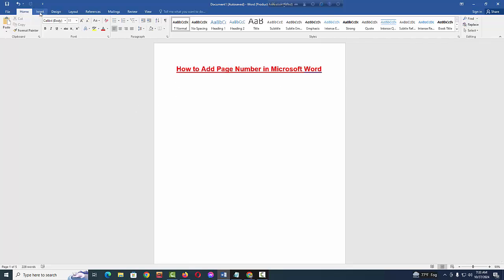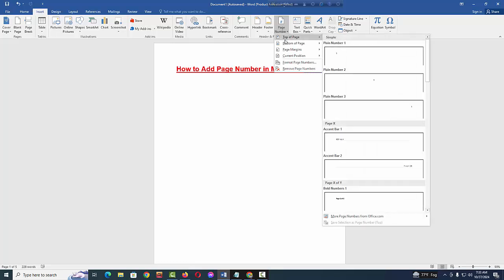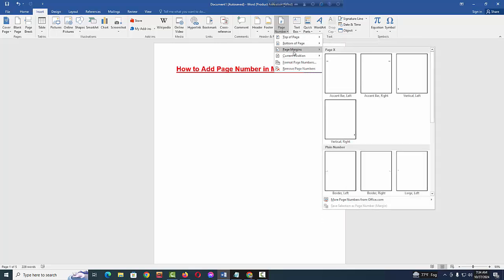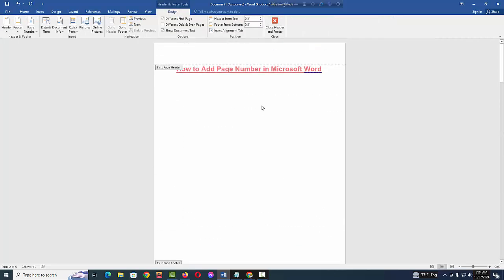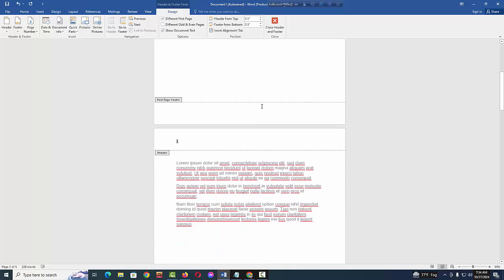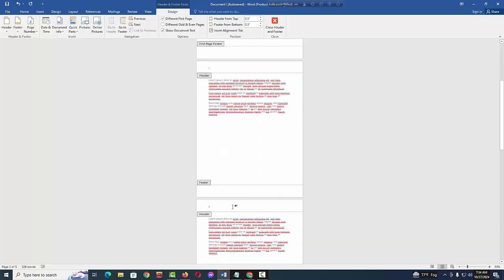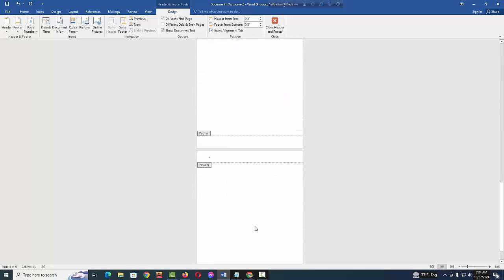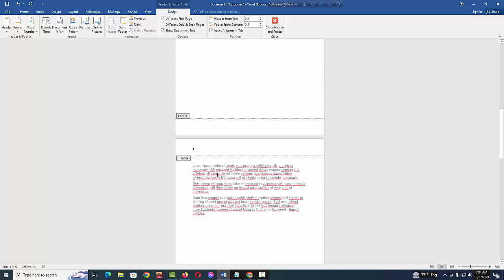How to Add Page Number in Microsoft Word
"Learn how to add page numbers to your Microsoft Word document in just a few simple steps! In this tutorial, we’ll guide you through adding page numbers to your pages, whether you want them in the header, footer, or a custom position. This video covers everything from basic page numbering to advanced settings like skipping the first page, changing the format, and more. Perfect for beginners and anyone looking to make their documents more organized and professional!"

how to add page number in microsoft word 365,
how to add page number in microsoft word online,
how to add page number in microsoft word 2007,
how to add page number in ms word 2010,
how to add page number in ms word 2016,
how to add page numbers in microsoft word 2024,
how to insert page number in microsoft word,
how to insert page number in microsoft word 2010,
how to insert page number in microsoft word 2016,
How to start page numbering from a specific page in Word,
Start page numbering on page 3 Word,
How to add page number in microsoft word shortcut key,
How to add page number in microsoft word 2010,
How to add page in Word,
How to number pages in Word starting on page 2,
Remove page number from specific page Word,